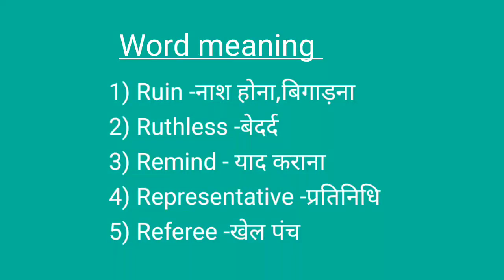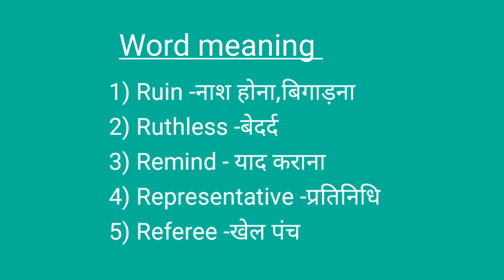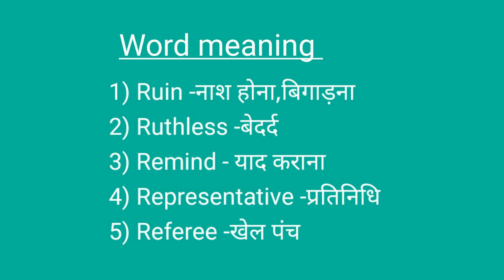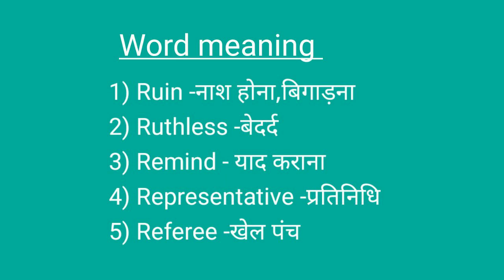5 Common English Word with their Hindi meanings English to Hindi